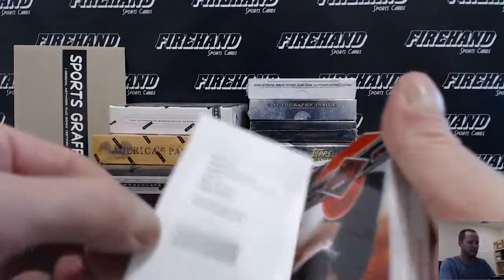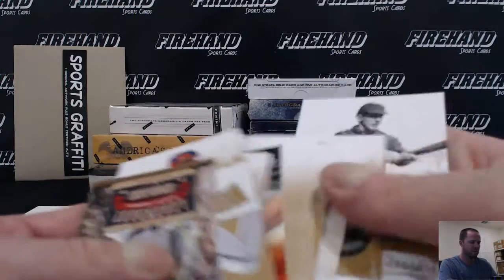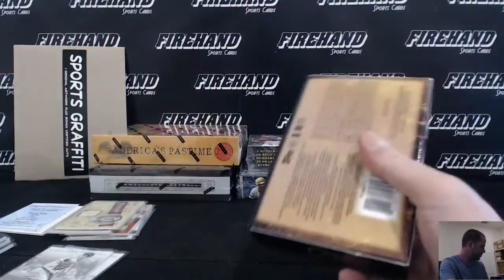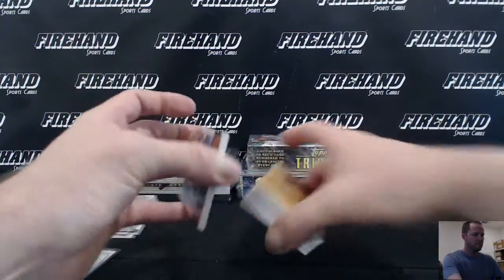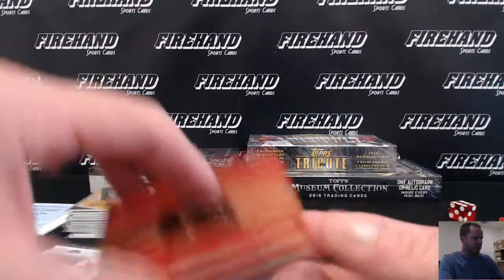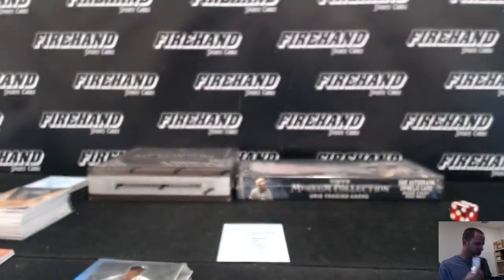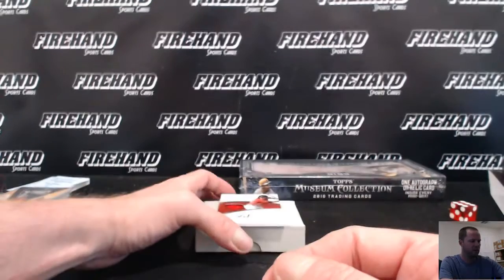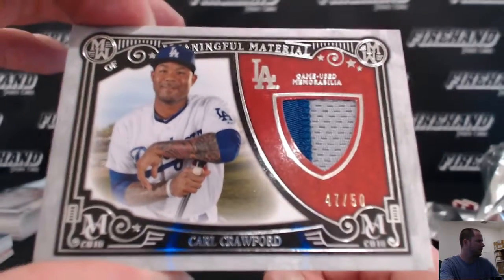Around the Horn Baseball 10 Box Mixer Break #1 ~ 5/12/16